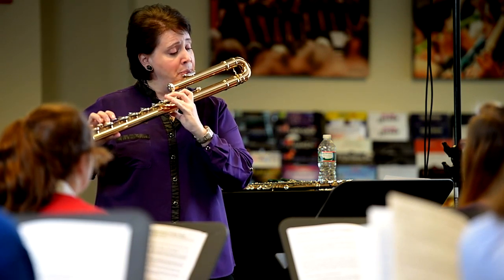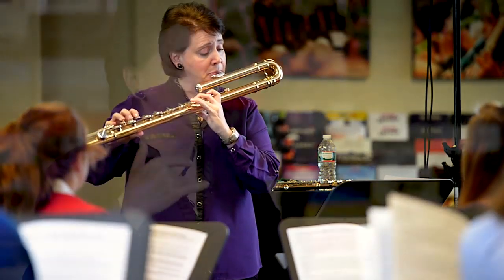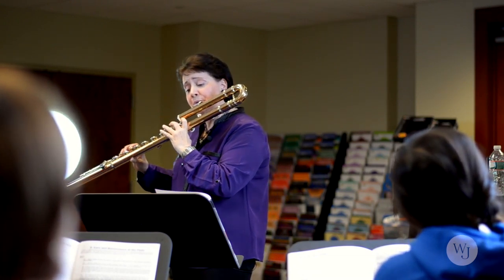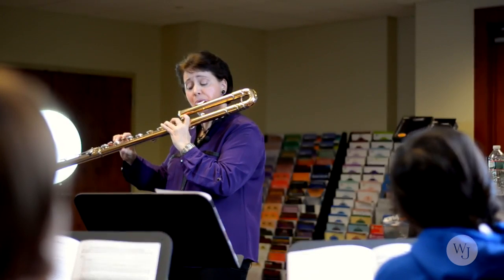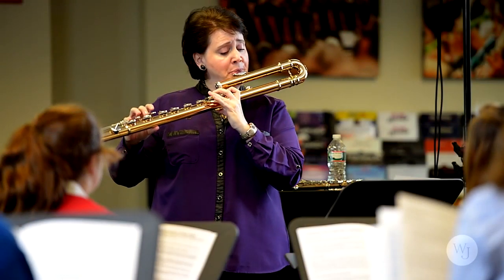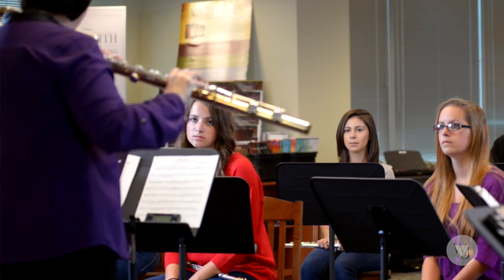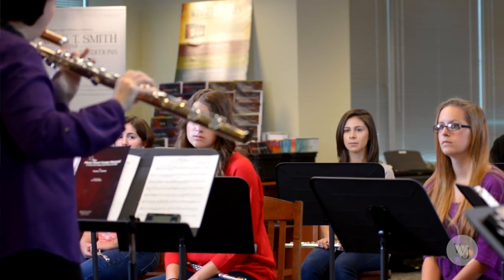The Flute Boot Camp Pt 4 Vibrato & Articulation